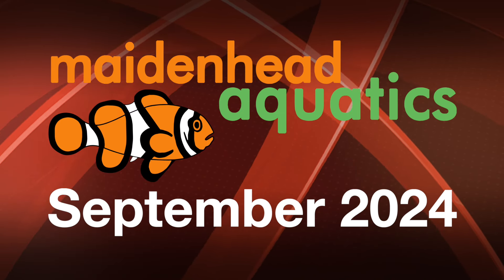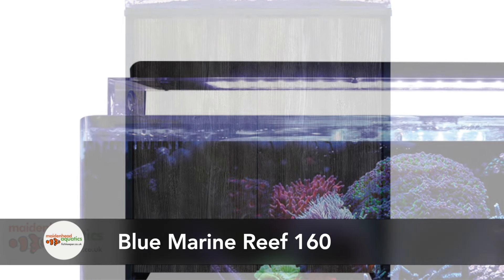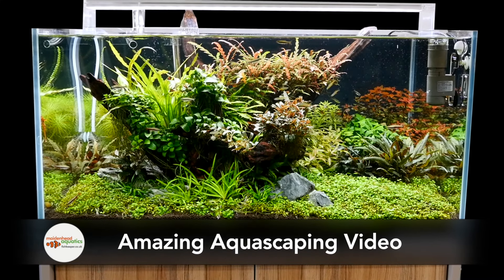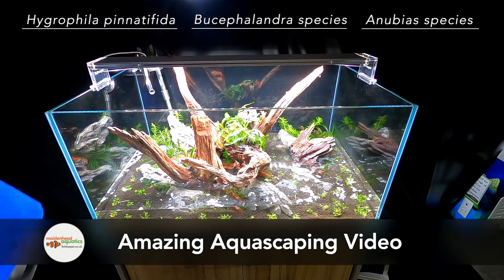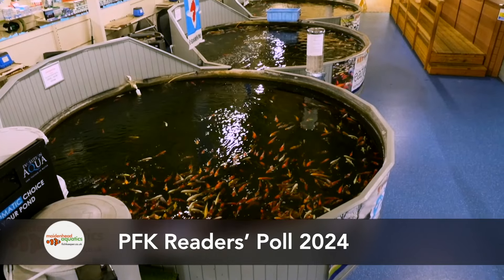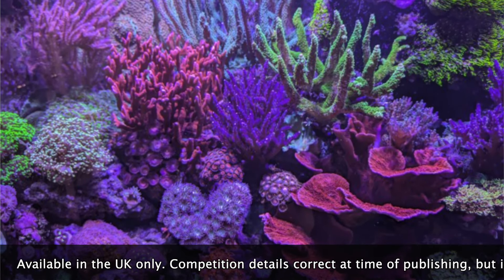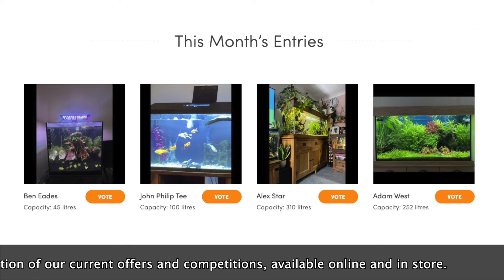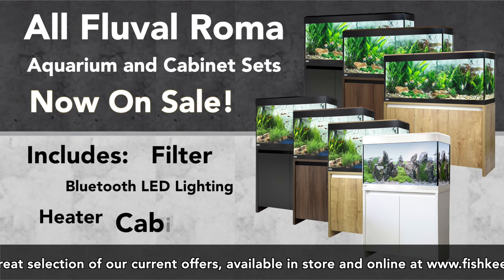Maidenhead Aquatics News Headlines - September 2024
Stay up to date with the latest news from Maidenhead Aquatics, delivered in two minutes or less! From the latest offers to project launches and competition winners, keep yourself in the loop with the top headlines and links.

Our staff are people who share your enthusiasm for fishkeeping. As the UK's leading aquatic retailer, with over 150 stores nationwide, each branch has its own character and specialties.